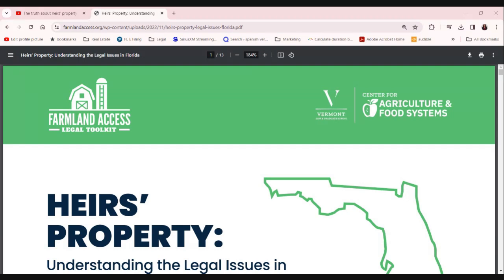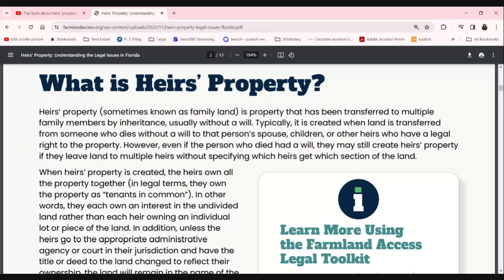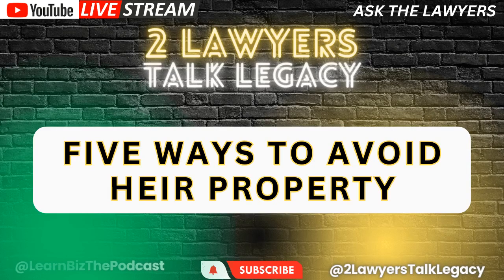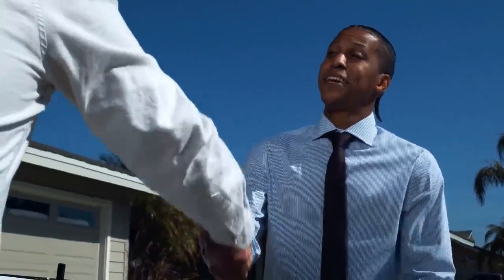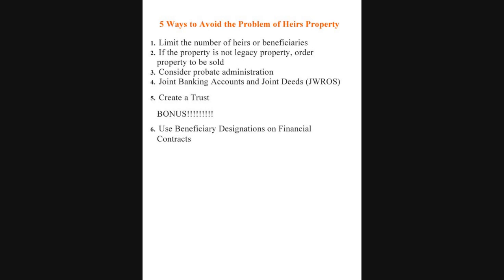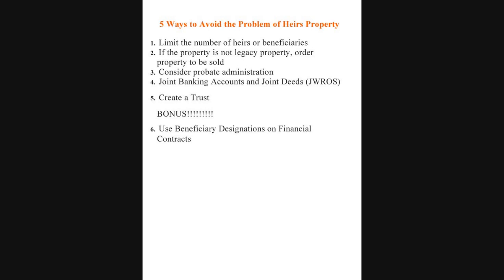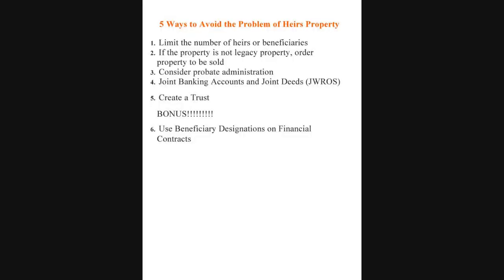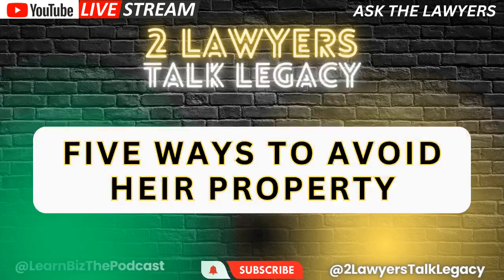Five Ways to Avoid Heir Property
Join Lisa and Sandy for a conversation about real estate, probate, and the problems associated with heirs' property.

Order our LearnBiz Entrepreneur Journal
Now on Amazon

Lisa K. Crawford, Esq.

THE VIEWS AND OPINIONS EXPRESSED ON THIS SHOW ARE THOSE OF THE HOSTS AND THE GUESTS AND NOT REFLECTIVE OF ANY VIEWS AND OPINIONS OF THIS PLATFORM, ANY OTHER PERSON, OR ENTITIES.

THE INFORMATION PROVIDED IN THIS VIDEO IS NOT INTENDED AS LEGAL ADVICE. THE CONTENT OF OUR PROGRAM IS FOR EDUCATIONAL AND INFORMATIONAL USE ONLY.